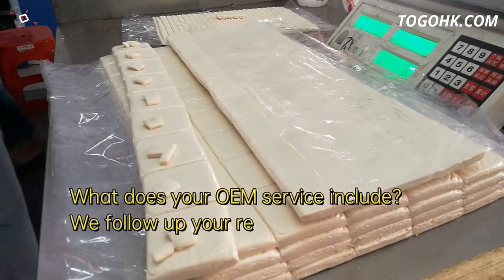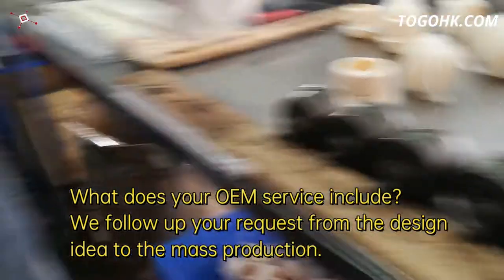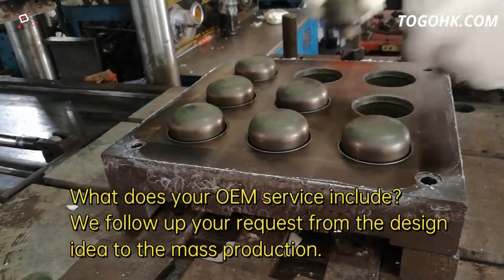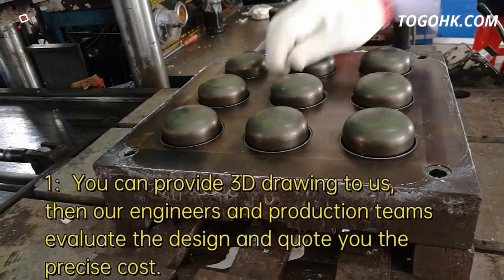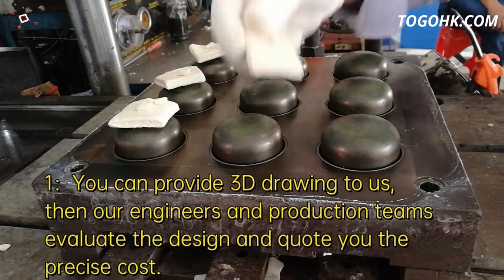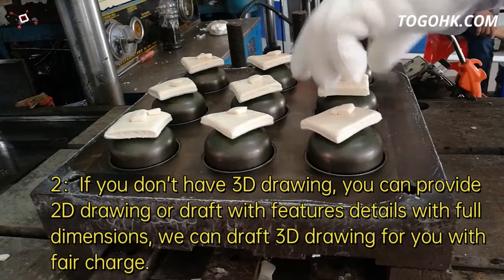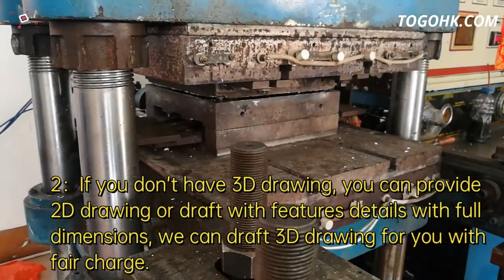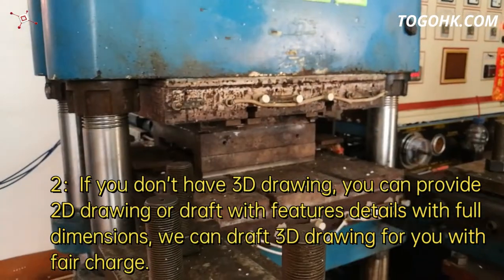TOGOHK is a manufacturer specializing in silicone products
TOGOHK is a manufacturer specializing in silicone products, silicone products manufacturer in china
What does your OEM service include?--silicone products manufacturer
We follow up your request from the design idea to the mass production.
 1. You can provide 3D drawing to us, then our engineers and production teams evaluate the design and quote you the precise cost.
 2. If you don’t have 3D drawing, you can provide 2D drawing or draft with features details with full dimensions, we can draft 3D drawing for you with fair charge.
 3. You can also customize Logo on the product surface, package, color box or carton.
 4. We also provide assembly service for the OEM silicone products.